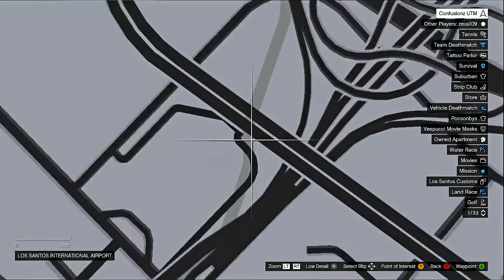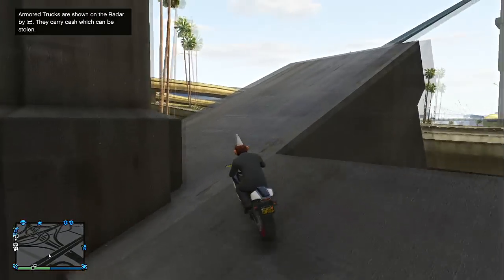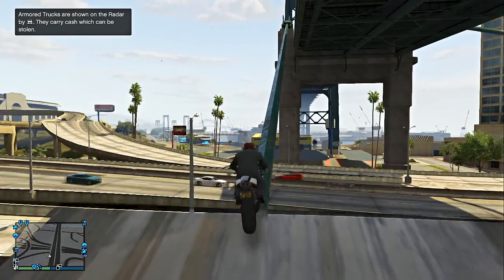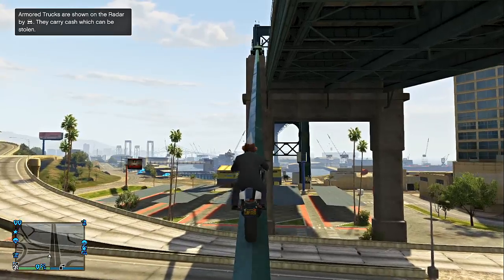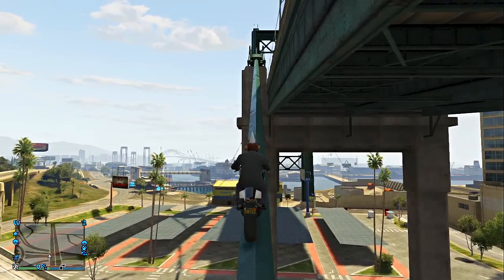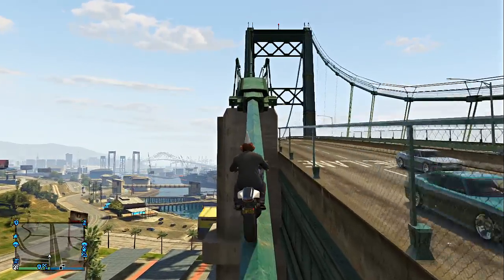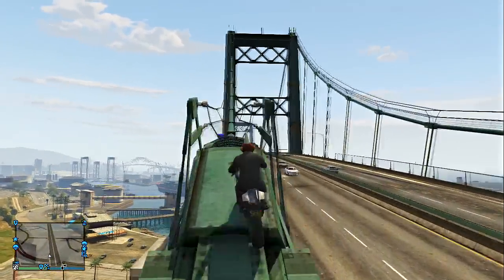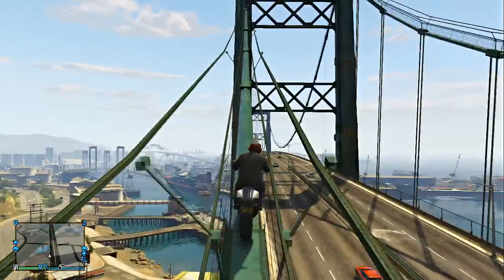GTA 5 Online : How To Get On Top Of The Bridge (Bike)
Song:
Artist:
Channels to check out!